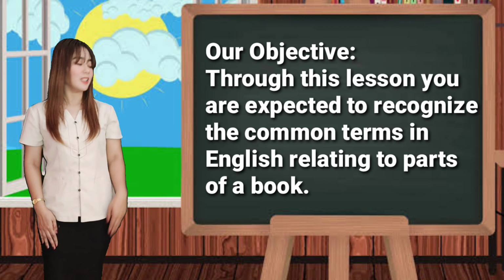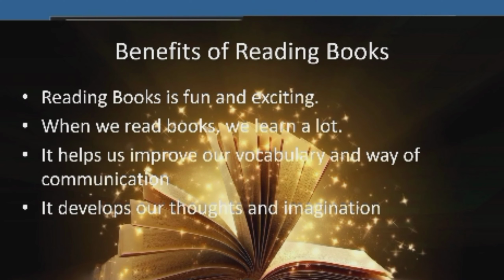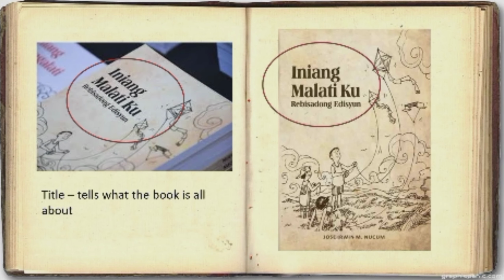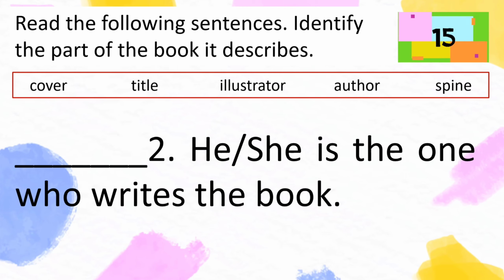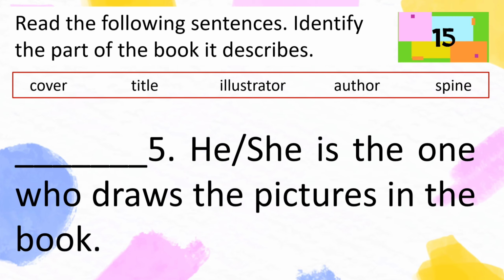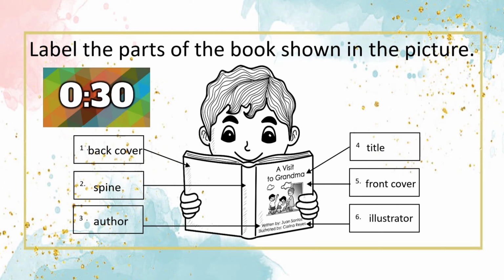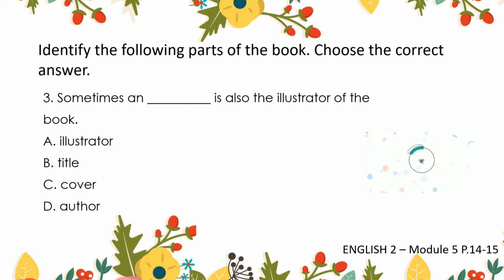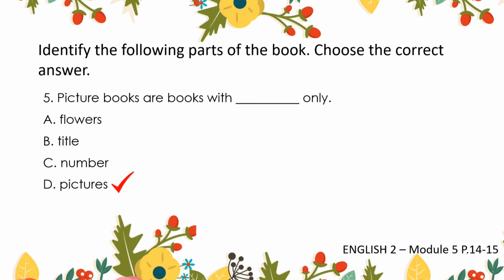ENGLISH2.Quarter2.Week1 (PARTS OF A BOOK)